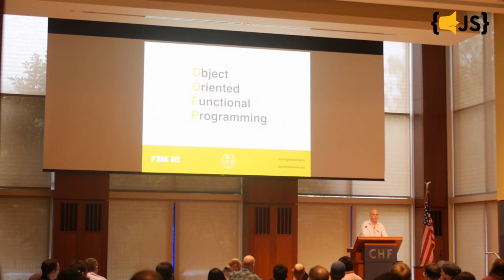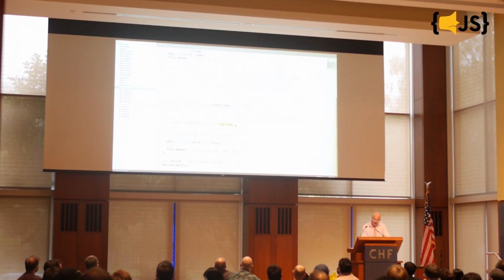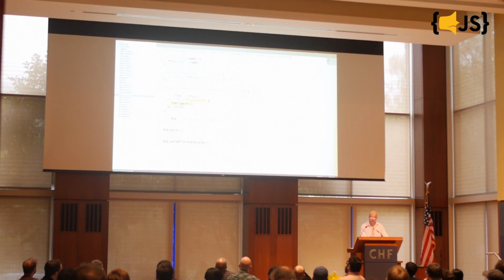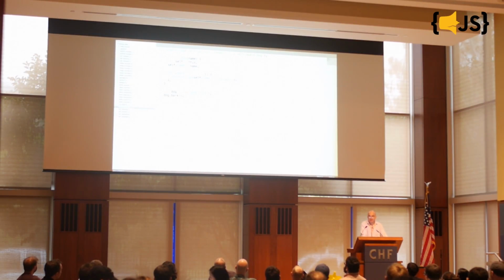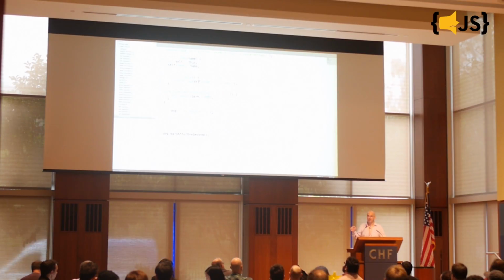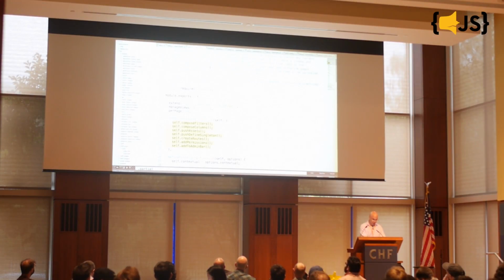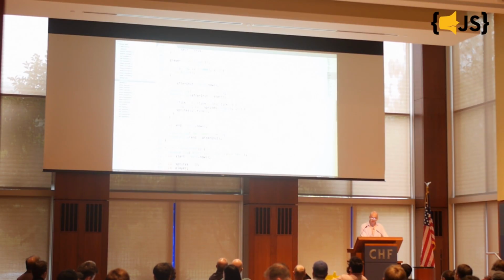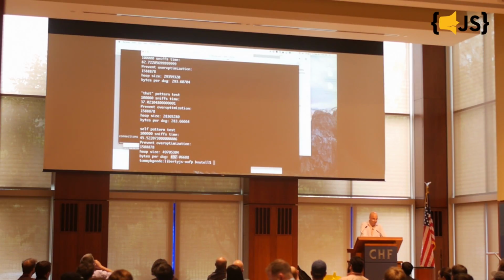Liberty JS 2016 - Thomas Boutell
Object-oriented functional programming in JavaScript